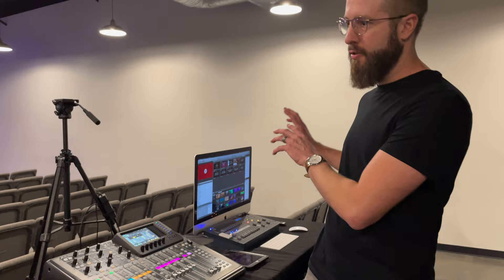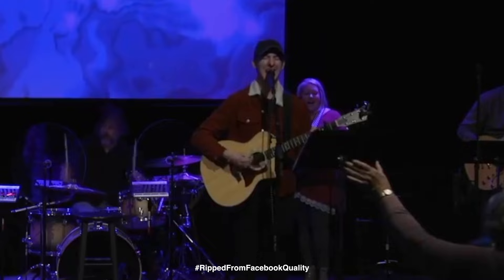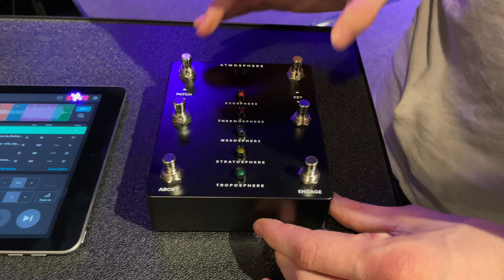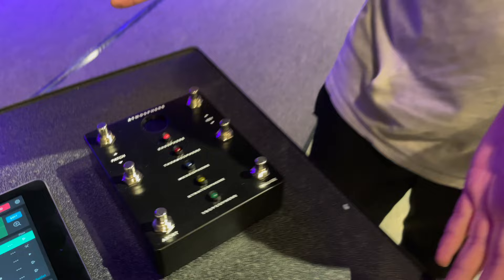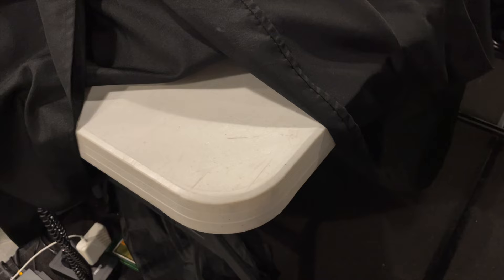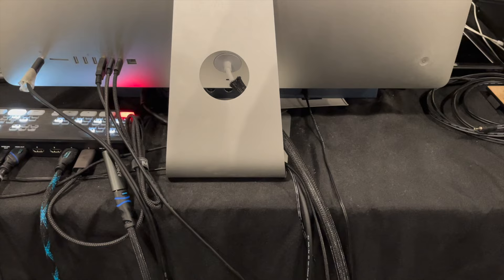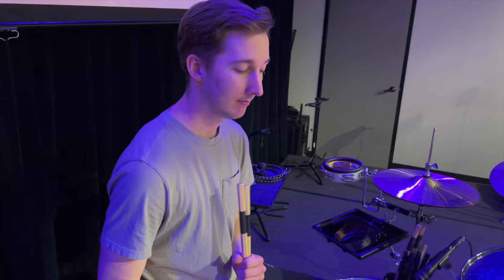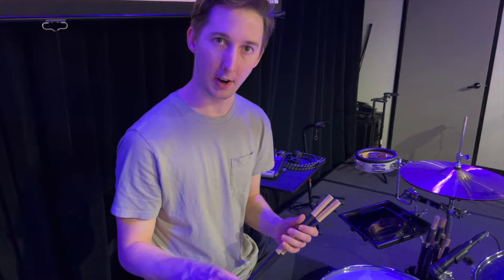Help! What videos should we make??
Help us decide what videos to make next! Vote for your favorite ideas in the comments.

Song Credits from worship clip:
"Won't Stop Now" by Elevation Worship
CCLI# 7111932

--- Video Chapters ---
00:00 Intro
00:18 Vocal Tuning
1:22 Reset Entire Mix (How To)
1:42 Aerospace Pad Generator
2:48 Onboard New Team Members
3:42 First Time Mic/Inst Setup
3:57 Soundbooth Makeover
4:23 Microphone Comparison
5:26 Drum Setup & Tuning
6:24 Videography Tips
7:09 Meet Mason
8:44 Outro